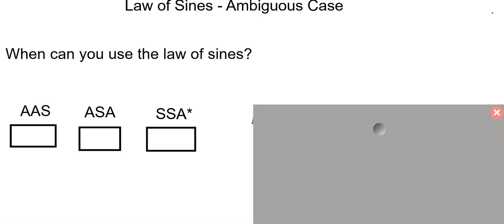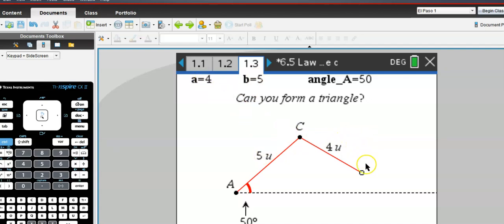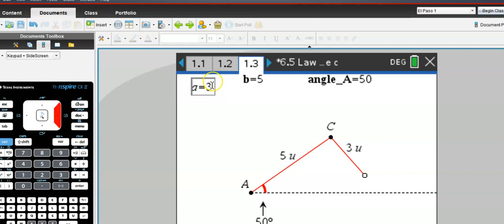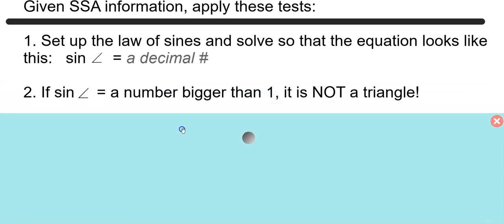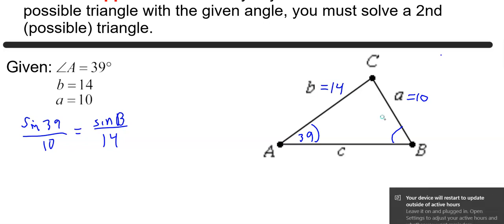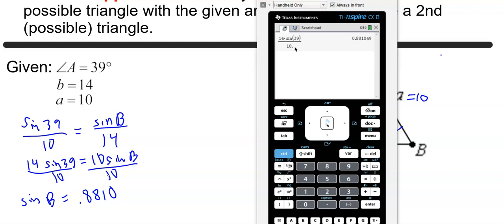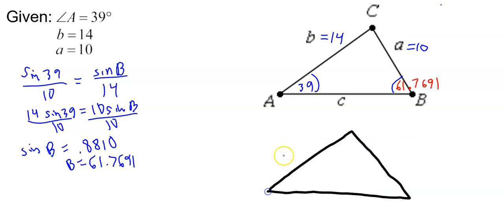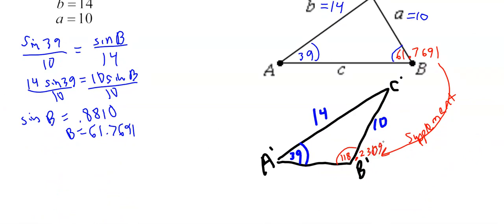6.5b Law of Sines ambiguous case